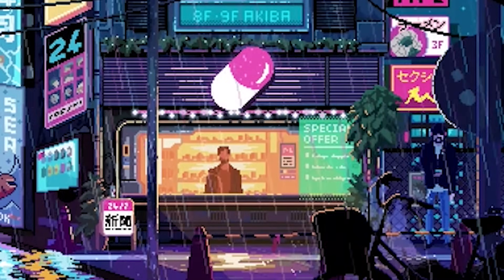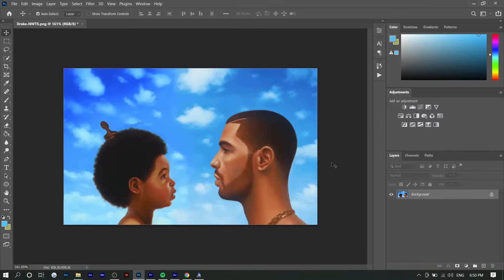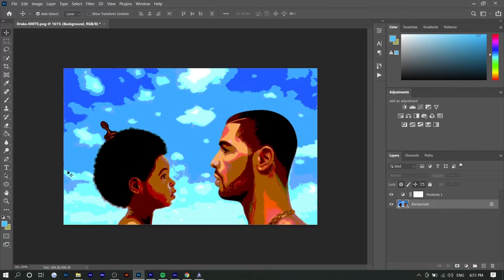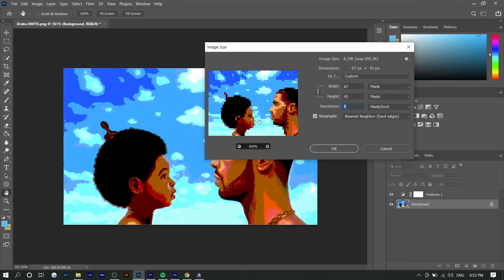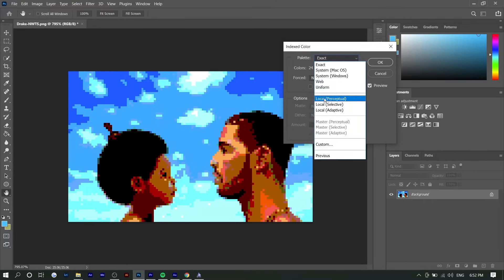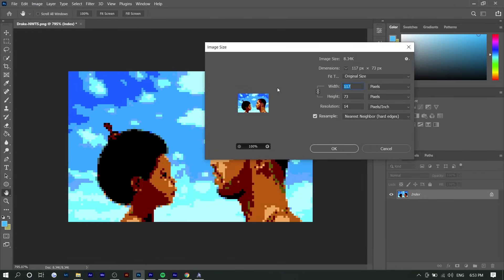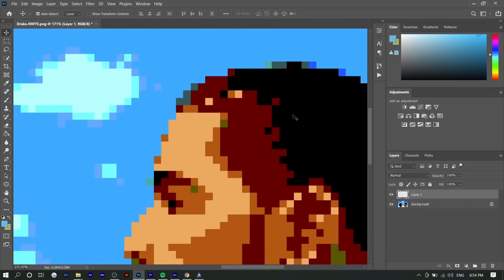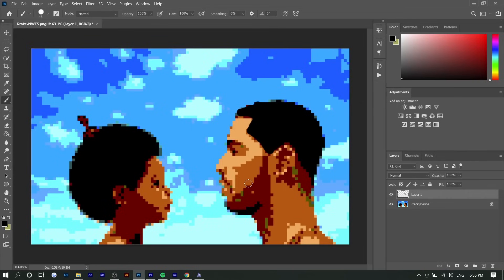Pixel Art/8-Bit Photo Effect - Photoshop CC Tutorial